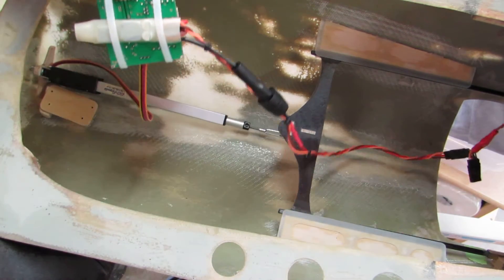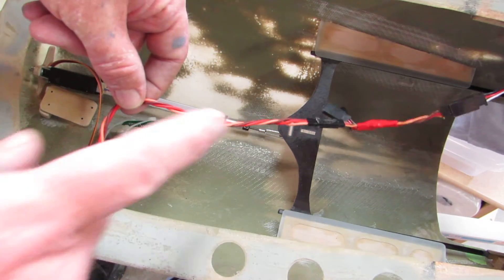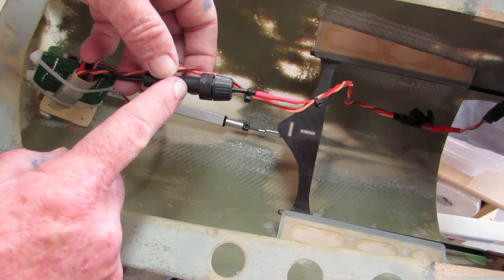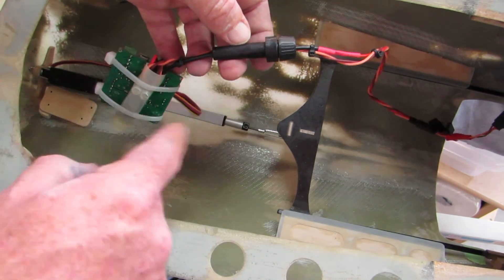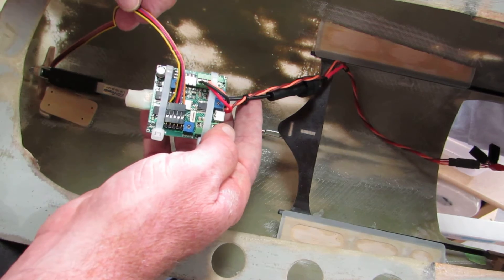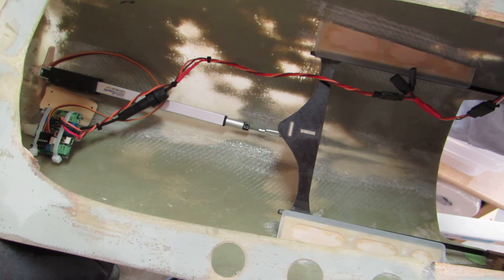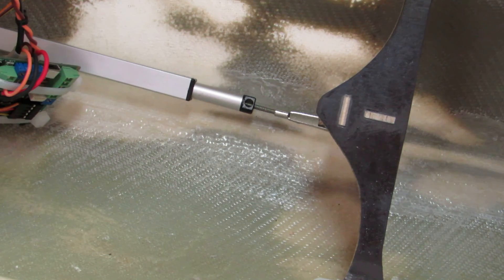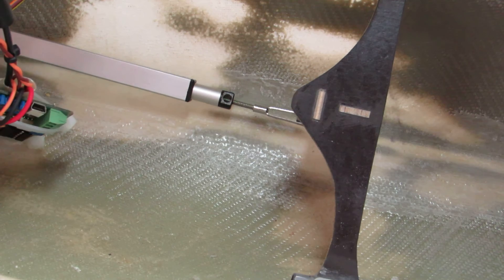Corsair #32, Canopy Sliders Part 7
I've installed a 12V step-up regulator, to move my 6.6V battery supply up to 12V going to the Firgelli controller.